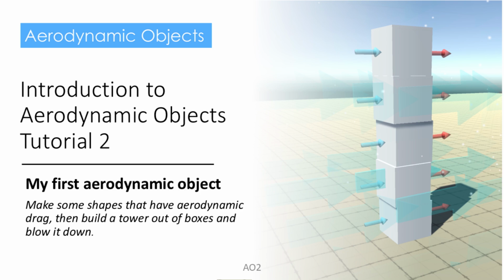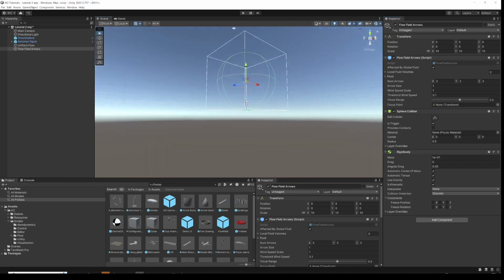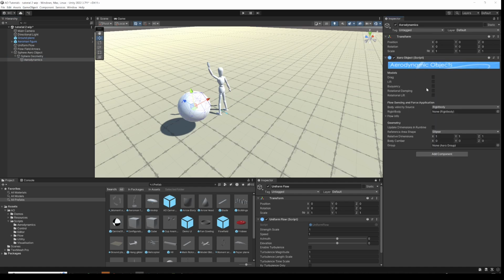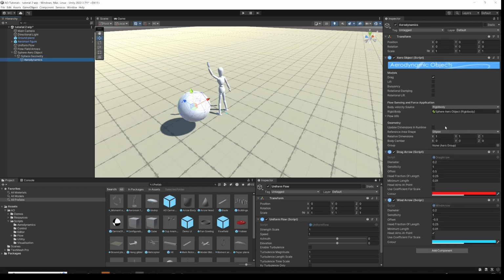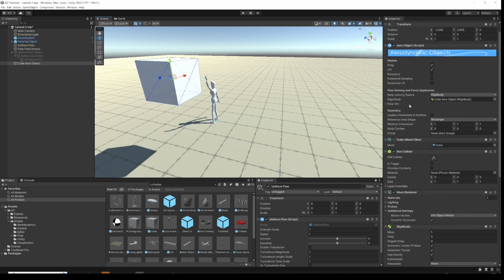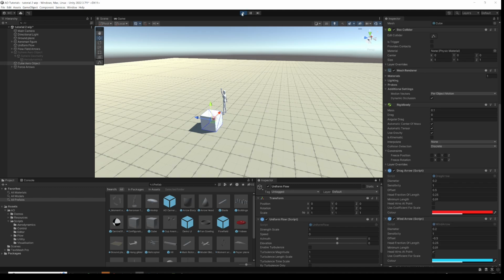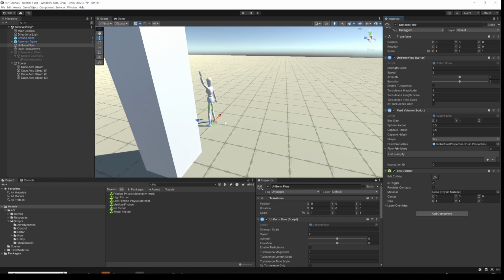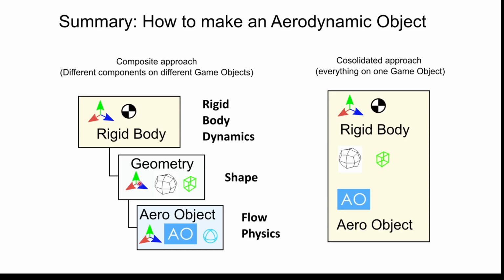AO2 Tutorial 2 My First Aerodynamic Object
Make some shapes that have aerodynamic drag, then build a tower out of boxes and blow it down.

Set up a scene with some prefab assets and a Uniform Flow
Create an Aerodynamic Object in the shape of a sphere and add wind arrow and force arrow
Vary wind speed and direction and see the effect
Create a cube-shaped Aerodynamic Object and drop it to see how it behaves
Duplicate the cube and build a tower. Increase the wind speed to blow the tower down